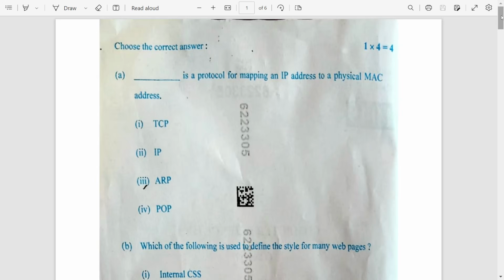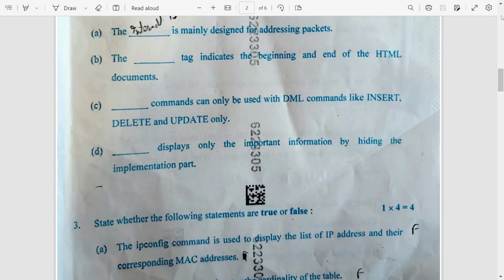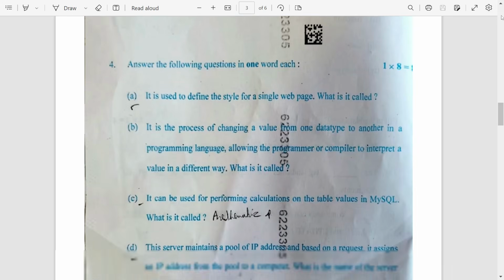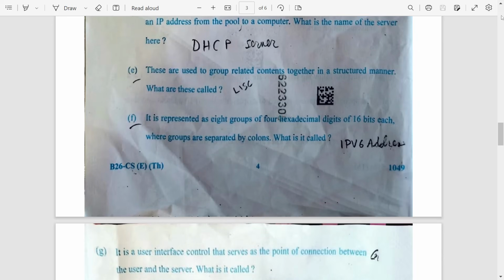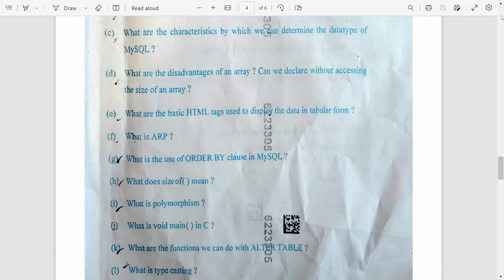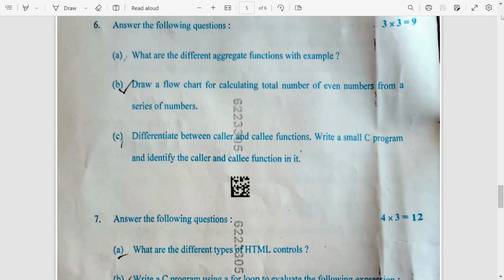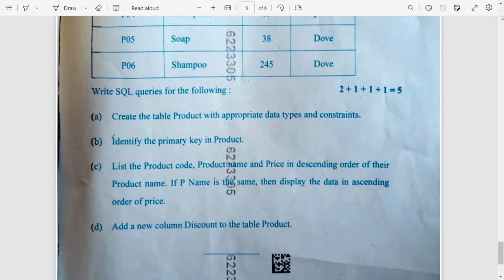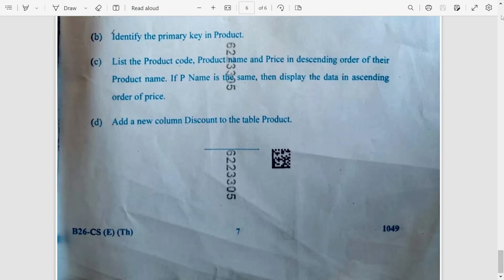HSLC 2026 Computer Science Question Paper Solved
Are you preparing for HSLC Computer Science Exam? 📘
In this video, we solve the HSLC 2026 Computer Science Question Paper step-by-step with clear and simple explanations.

✅ Full Question Paper Solution
✅ Important Theory & Programming Answers
✅ Exam-Oriented Explanation
✅ Helpful for HSLC 2026 & Upcoming Exams

This video will help you:

Understand important question patterns

Revise key concepts quickly

Score better in Computer Science board exam

📌 Perfect for HSLC students preparing for final exam and practical exam.